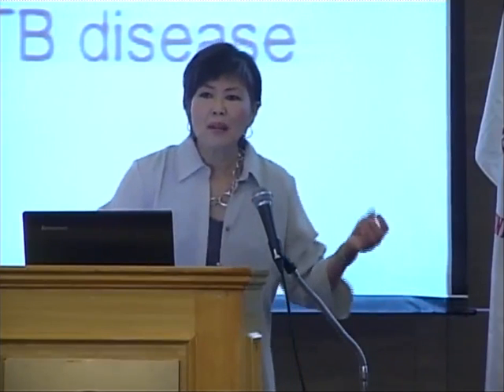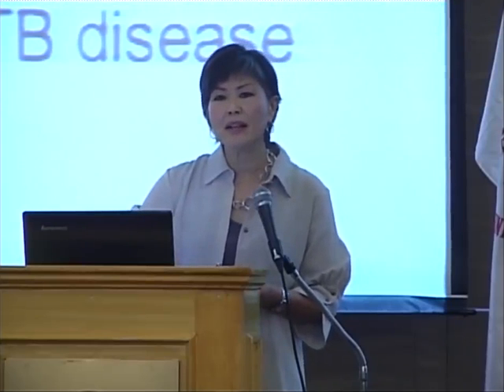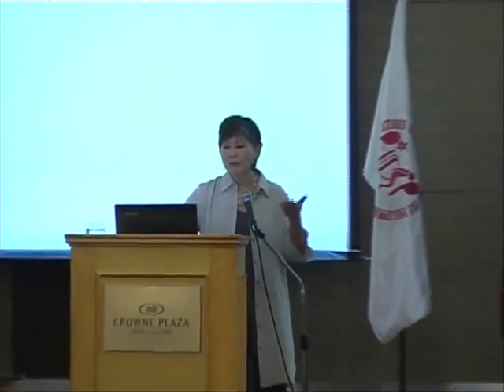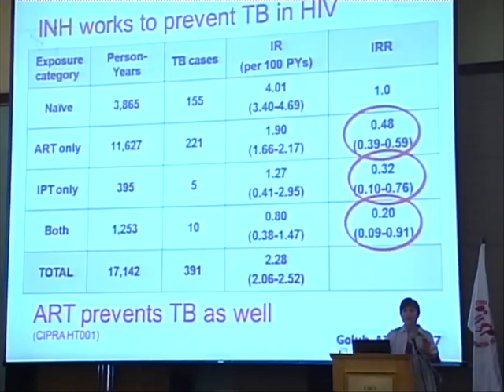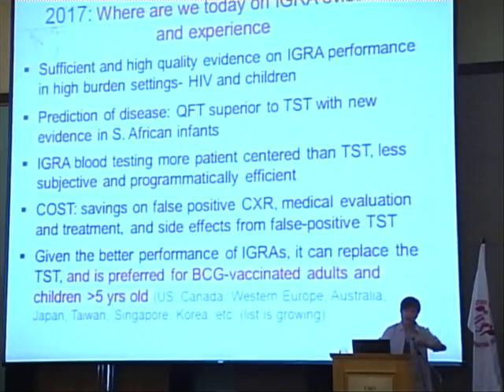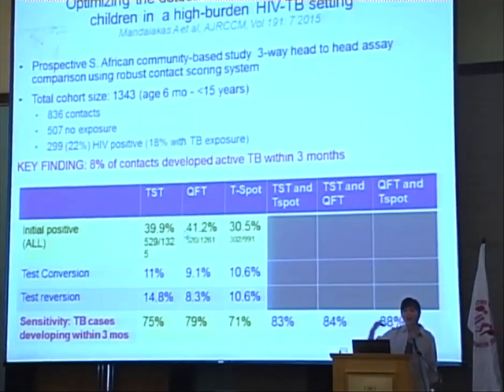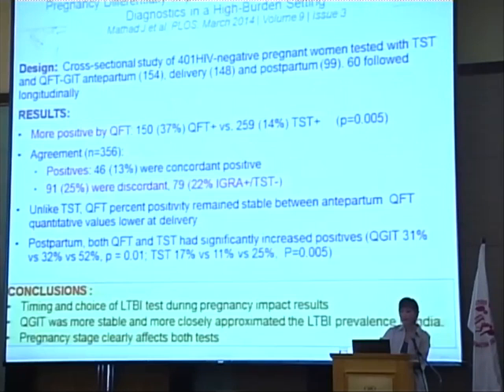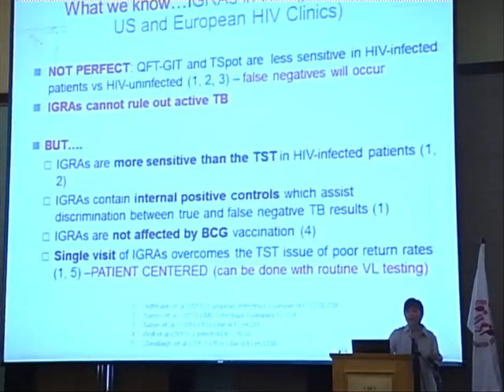Dr. L. Masae Kawamura